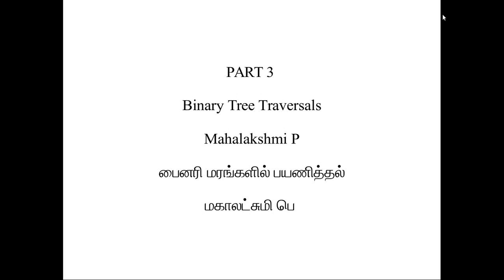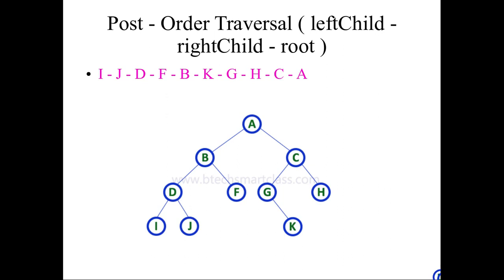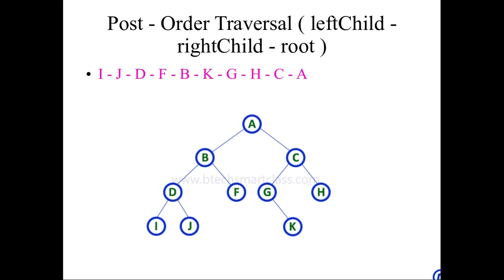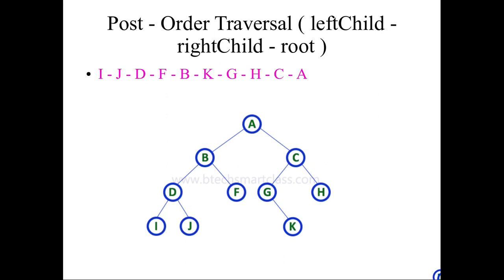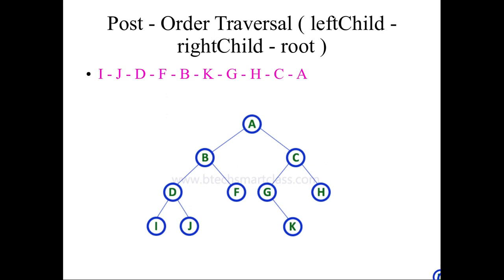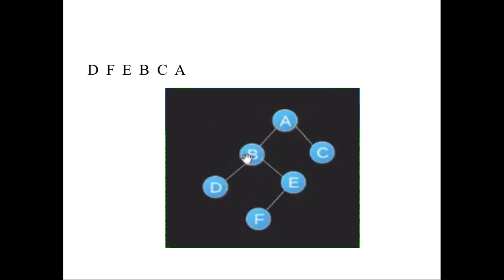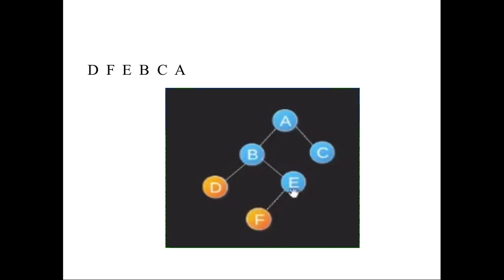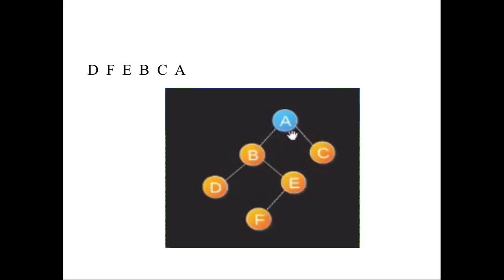040 Binary tree Post-Order Traversal | part 3 | in English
I have discussed the traversal and its types.
Post-order, traversal has been discussed briefly.